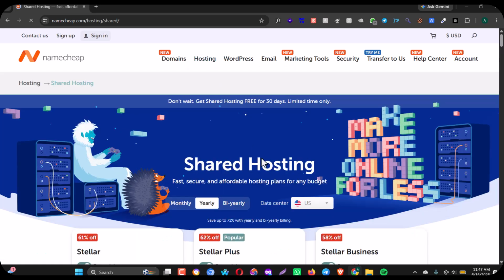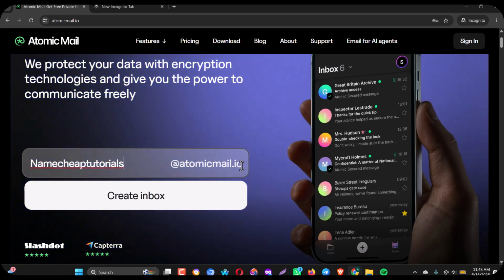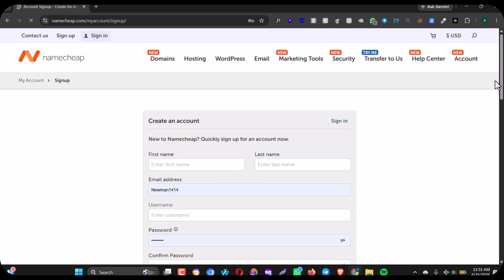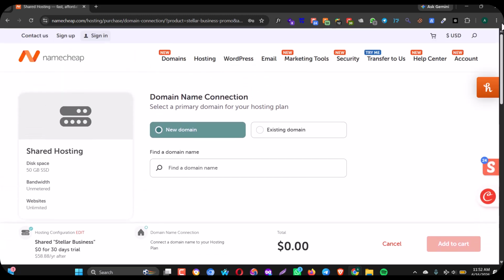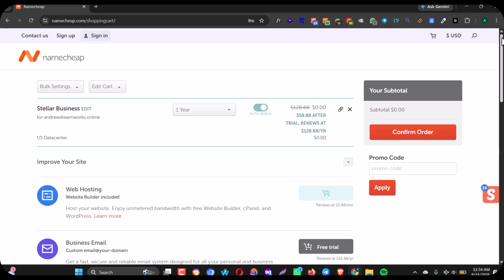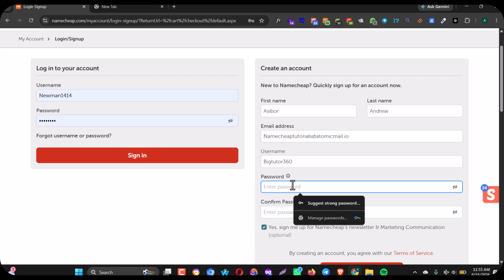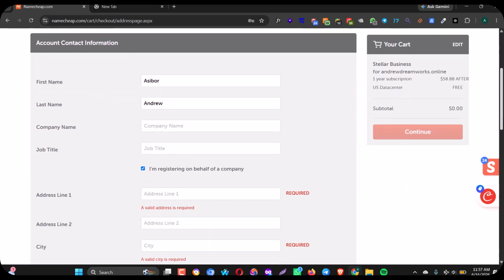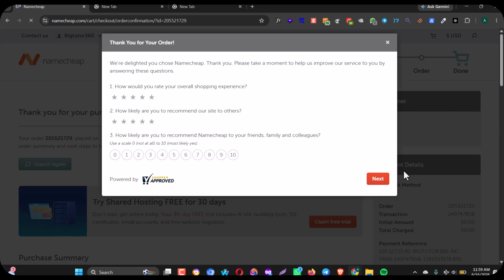How to Get FREE Namecheap Hosting (Step-by-Step Guide for Beginners)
Want to get **FREE Namecheap hosting** without spending a dime? In this step-by-step tutorial, I'll show you exactly how to access Namecheap hosting for free, set it up correctly, and start building your website even if you're a complete beginner.

Whether you're launching a personal blog, portfolio, business website, or testing a new project, this guide walks you through the entire process from start to finish.

## In This Video You'll Learn:

✅ How to get FREE Namecheap hosting
✅ Step-by-step Namecheap setup for beginners
✅ How to activate your hosting account
✅ How to connect your domain to hosting
✅ Basic website setup tips

If you're looking for an affordable way to start your online journey, this tutorial will help you understand how Namecheap hosting works and how to make the most of available free options.

### Timestamps

00:00 Introduction
00:45 What is Namecheap Hosting?
02:10 How to Get FREE Namecheap Hosting
05:30 Setting Up Your Hosting Account
08:15 Connecting Your Domain
10:45 Website Setup Tips
13:00 Final Thoughts

💬 Have questions? Leave them in the comments below, and I'll be happy to help!